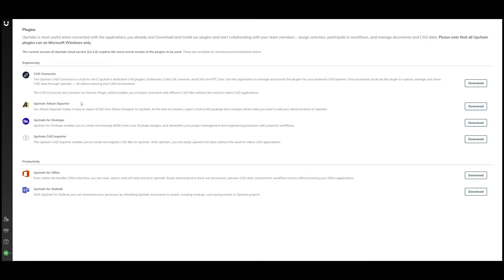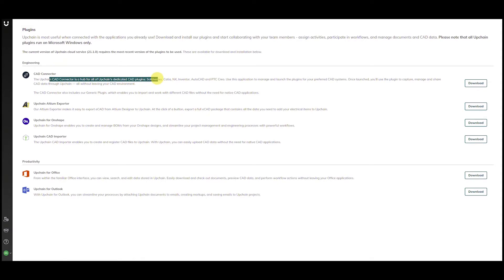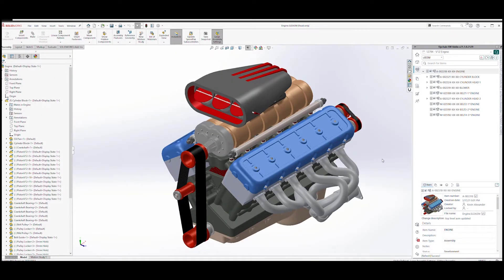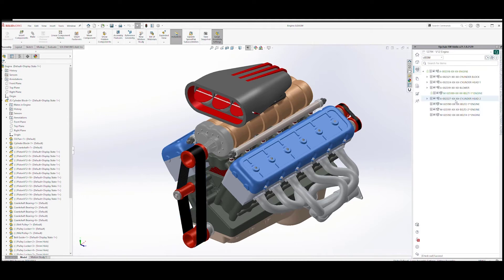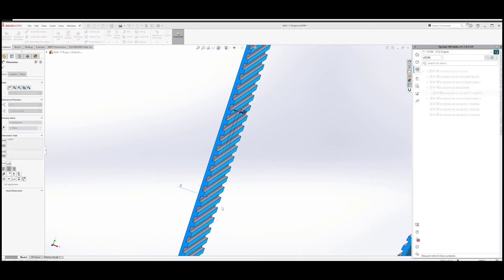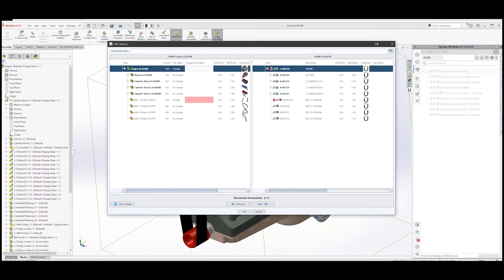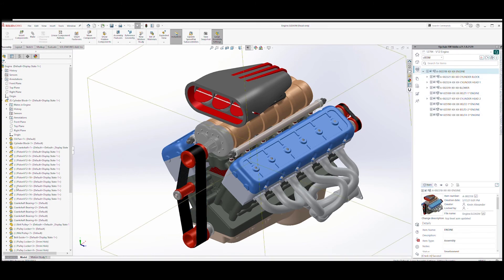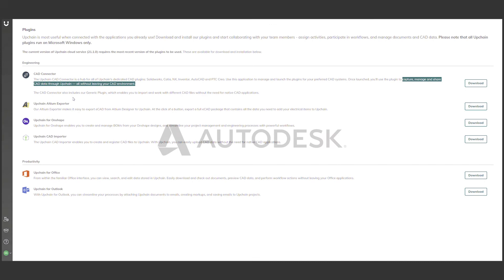Upchain 2022 Video CAD Integration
Check out what CAD agnostic actually means. How to manage data in a multi CAD environment. SolidWorks, Inventor, CATIA, Creo, NX - No Problem...